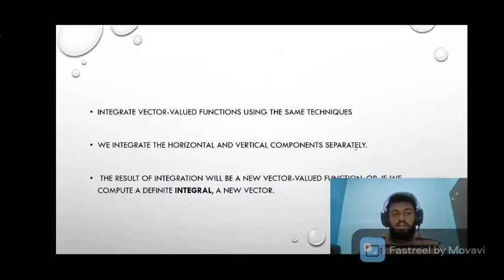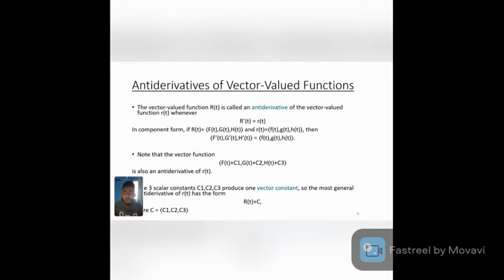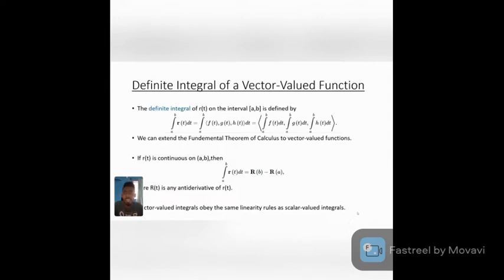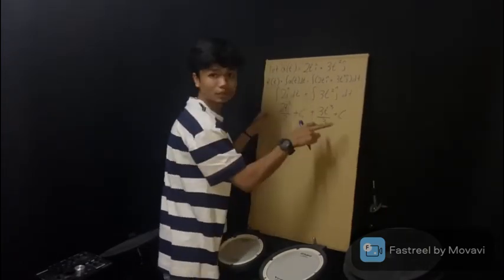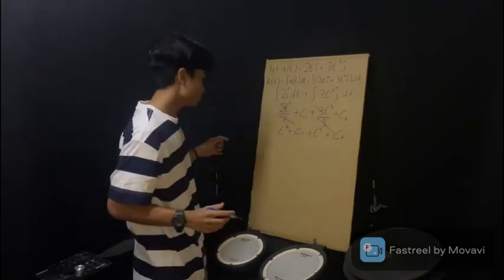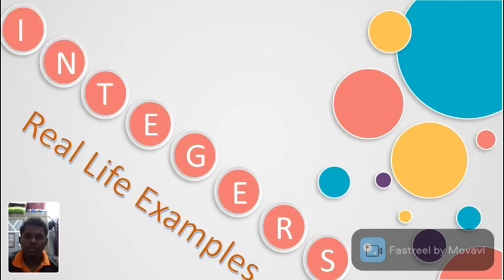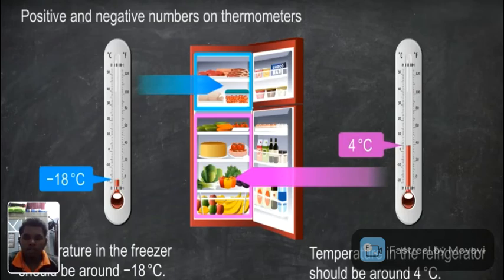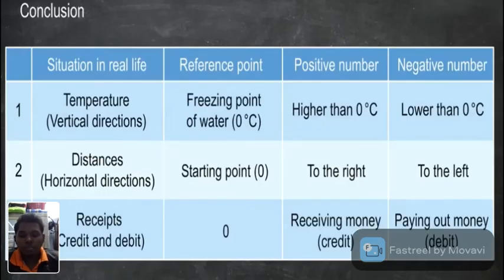Integral of vector valued functions